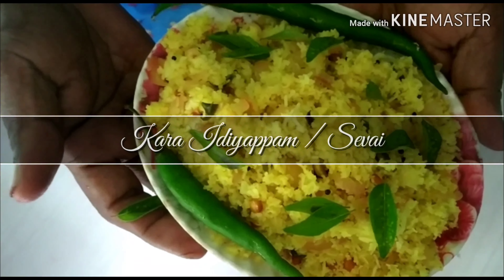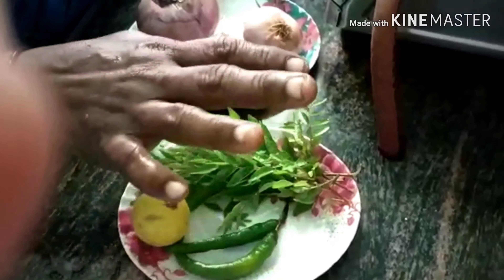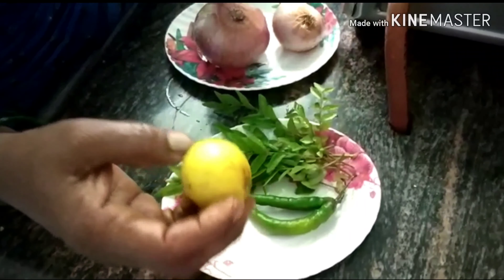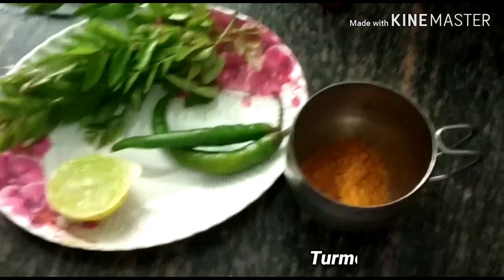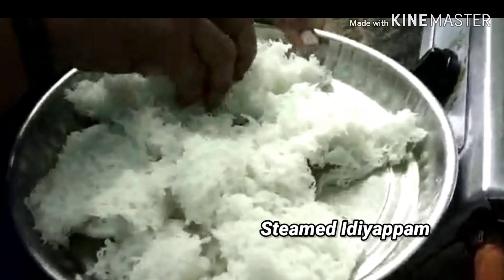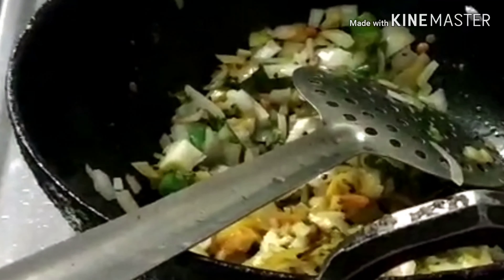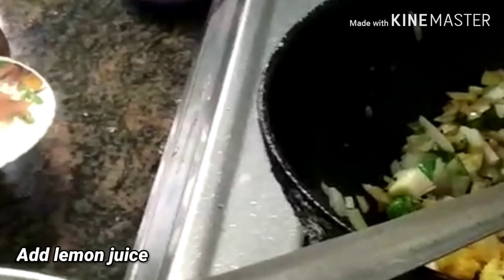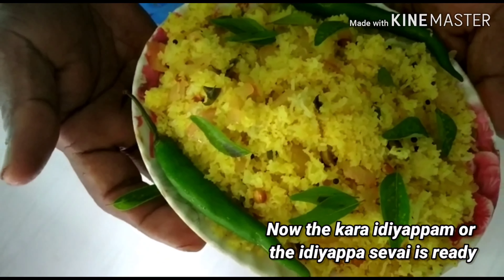Kara Idiyappam Recipe in Tamil | கார இடியாப்பம் | Idiyappa Sevai |How to make spicy lemon Idiyappam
In this video we will see how to make kara Idiyappam or Idiyappa sevai. Idiyappam can be made into different types based on our taste. People who love spice can make idiyappam this way. It is one of the easiest breakfast and dinner recipes that can be made instantly.
Try this and share your feedback with me

Idiyappam recipe in tamil breakfast dinner # kara Idiyappam # amma healthy kitchen